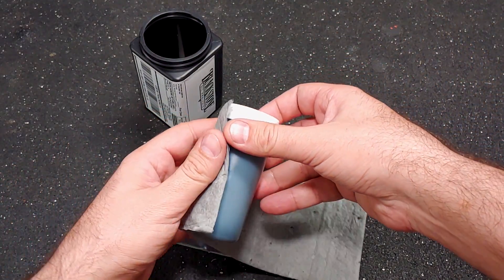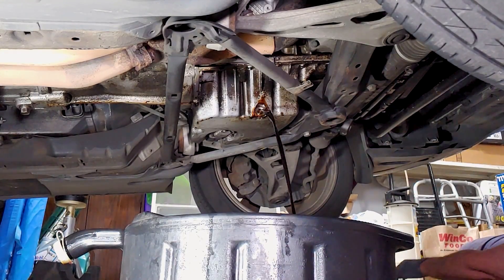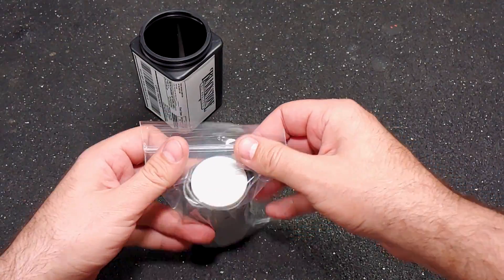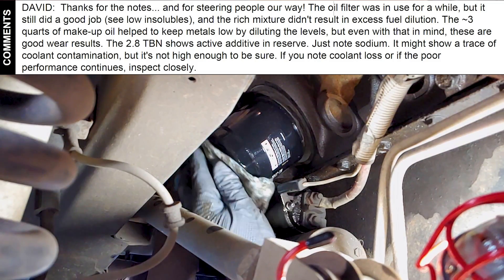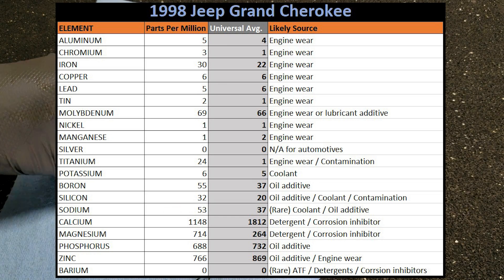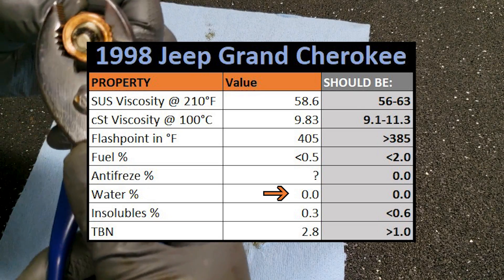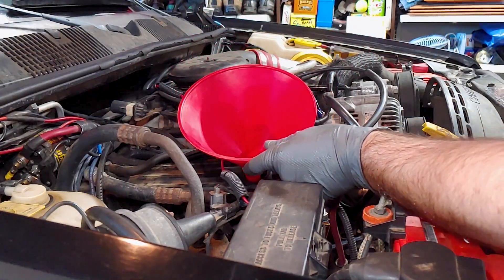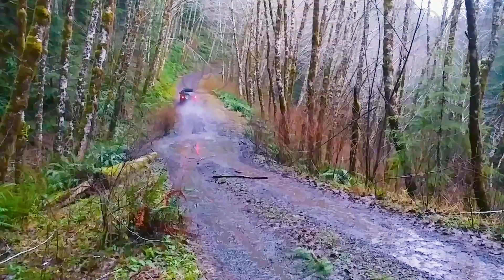Did My Oil Sample Get Contaminated? Jeep Oil Analysis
1998 Jeep Grand Cherokee (ZJ) Oil Analysis with a Twist

Floor jack (standard)
Floor jack (low profile)
Jack stands
Low profile ramps
Fluid catch pan
Drop light
Gloves (nitrile)
Safety glasses
Socket wrench set
Torque Wrench
Crush Washers
Castrol 5w/30 (used in test)
Bosch Distance Plus Oil Filter